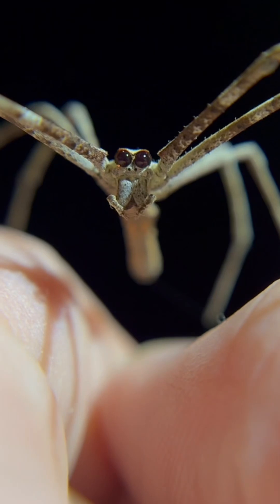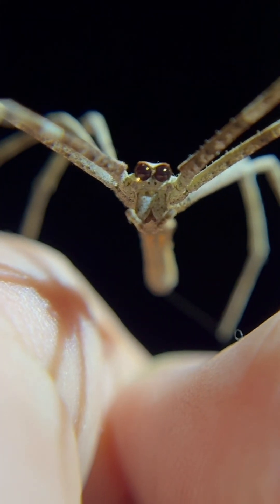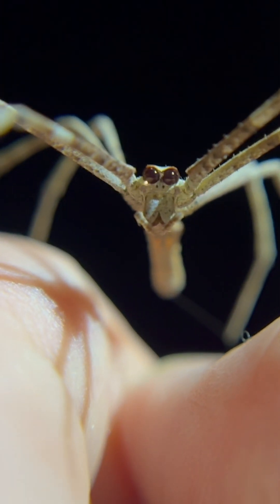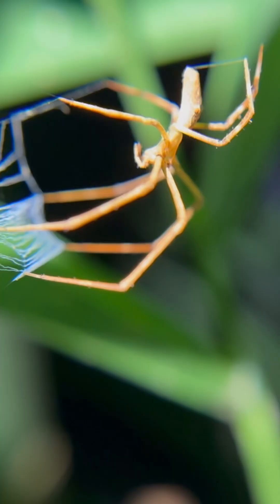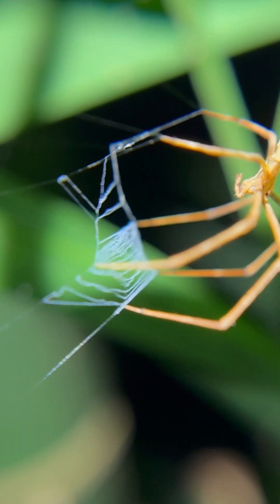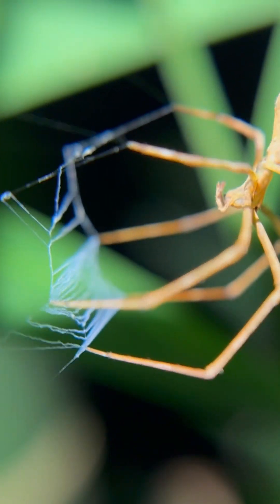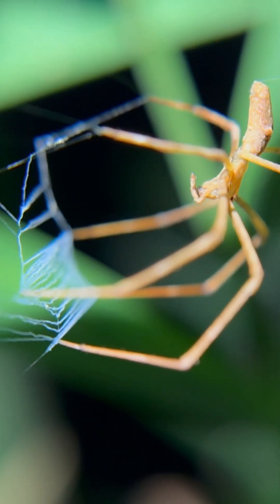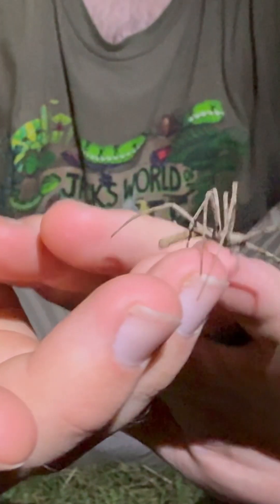How Do OGRE-FACED SPIDERS Hunt?!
Ogre-faced or net casting spiders have a very unique hunting style, they bring the web to their prey! That’s right! Instead of being suspended in a large orb weaver style web, these arachnids spin a wispy net that they use to ensnare prey! Have you ever heard of a spider that slings its webs like this?